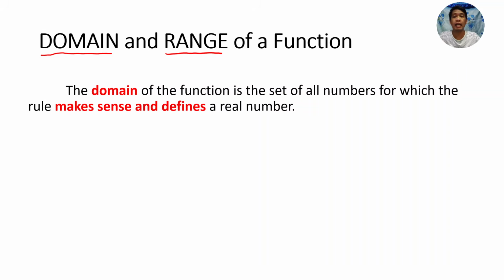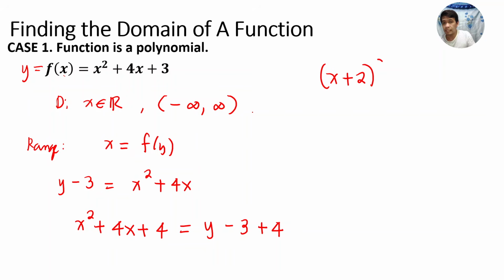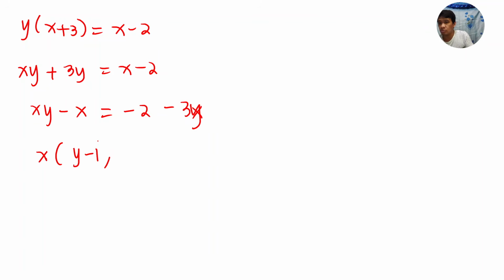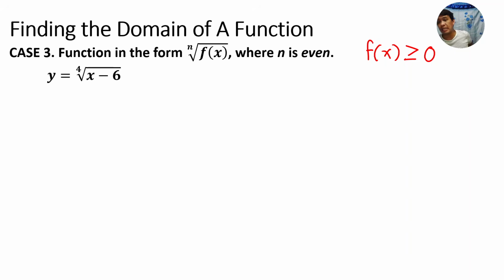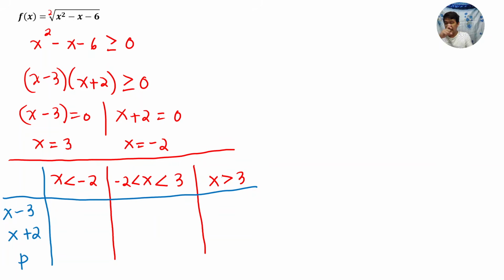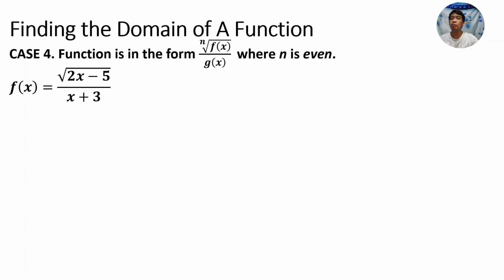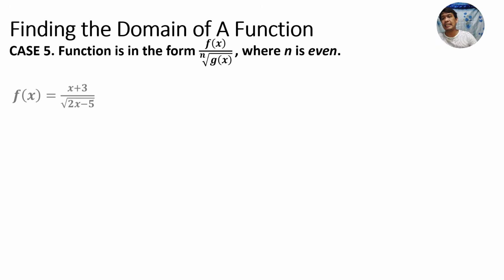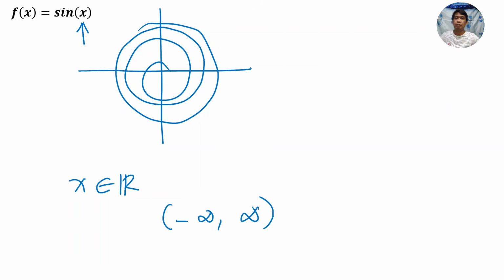2 Domain and Range